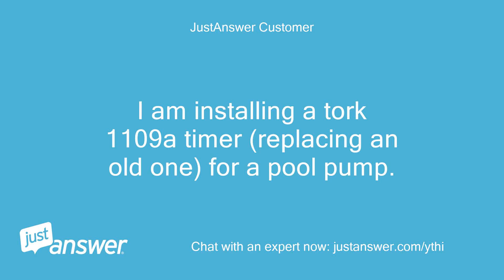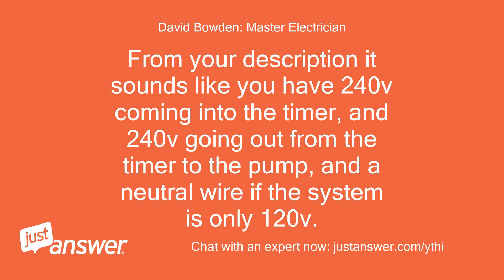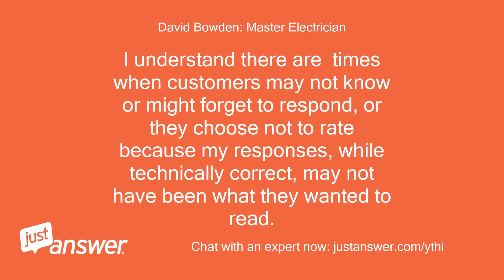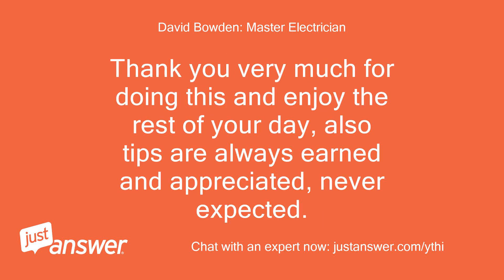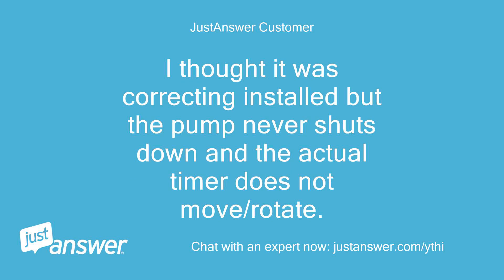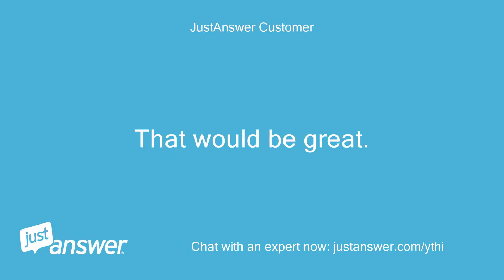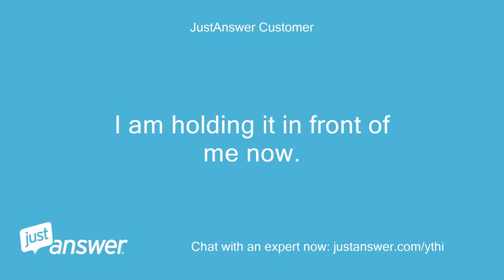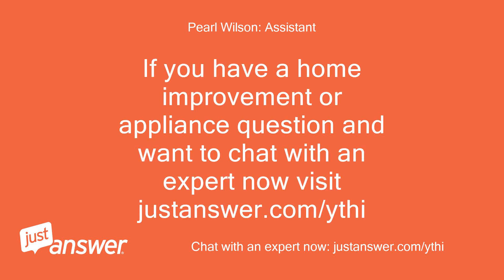I am installing a tork 1109a timer (replacing an old one)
JustAnswer Customer: I am installing a tork 1109a timer (replacing an old one) for a pool pump.
JustAnswer Customer: The wires from the conduit are as follows: red, black, black, black, white and ground.
JustAnswer Customer: Any assistance in what terminals to use would be helpful.
David Bowden: Master Electrician: Hello and welcome to Just Answer… My name is * * allow me a few moments while I do some research, my recommendation will appear shortly.
David Bowden: Master Electrician: From your description it sounds like you have 240v coming into the timer, and 240v going out from the timer to the pump, and a neutral wire if the system is only 120v.
David Bowden: Master Electrician: Do you know if the pump is 120v or 240v?
JustAnswer Customer: Pump reads 208-230/115
David Bowden: Master Electrician: Connect the same size Black and Red to terminals 1 and 2, cap off the neutral, connect the ground wire, connect the 2 black wires to terminals 5 and 6 and you should be fine.
David Bowden: Master Electrician: I understand there are  times when customers may not know or might forget to respond, or they choose not to rate because my responses, while technically correct, may not have been what they wanted to read.
David Bowden: Master Electrician: However I do ask that you at least let me know that you have received all the information I provided by replying with a “thanks, * * appreciate it”, etc., and not to worry, once rated  you can always come back to this question anytime.
David Bowden: Master Electrician: Thank you very much for doing this and enjoy the rest of your day, also  tips are always earned and appreciated, never expected.
David Bowden: Master Electrician: Dave
JustAnswer Customer: Dave, after speaking with you and following the instructions, it appears that the actual timer is not receiving power.
JustAnswer Customer: I thought it was correcting installed but the pump never shuts down and the actual timer does not move/rotate.
JustAnswer Customer: I learned this upon returning from vacation.
JustAnswer Customer: Any thoughts?
David Bowden: Master Electrician: Did you want to discuss this over the phone so we can work through it quicker?
David Bowden: Master Electrician: If so let me know and I'll call you shortly.
JustAnswer Customer: That would be great.
David Bowden: Master Electrician: Okay can chat anytime.
David Bowden: Master Electrician: tried calling but says mailbox is full, let me know when you're ready and we can continue.
JustAnswer Customer: I am ready.
JustAnswer Customer: I am not sure the phone actually rang.
JustAnswer Customer: I am holding it in front of me now.
David Bowden: Master Electrician: https:/
David Bowden: Master Electrician: Based on the testing we did, you will need a pigtail wire connected on the L2 wire and installed on terminals 2 and 3 and that should resolve the problem.
David Bowden: Master Electrician: Let me know if you still have issues.